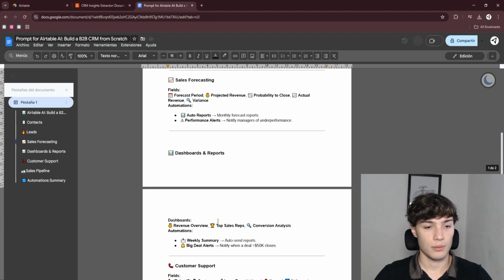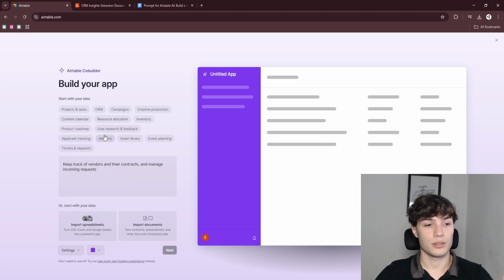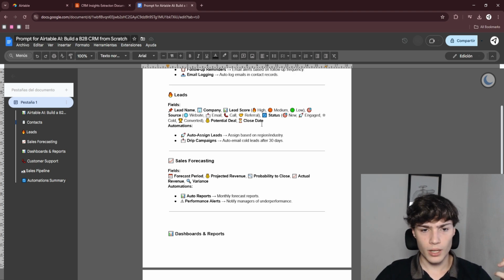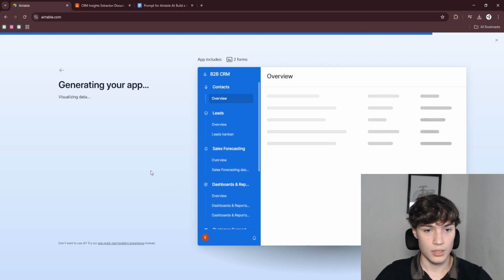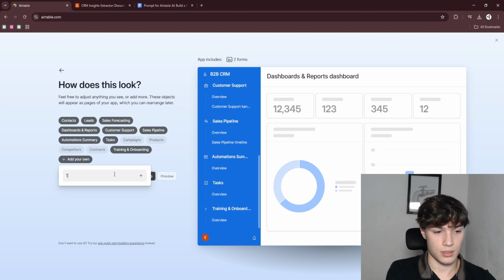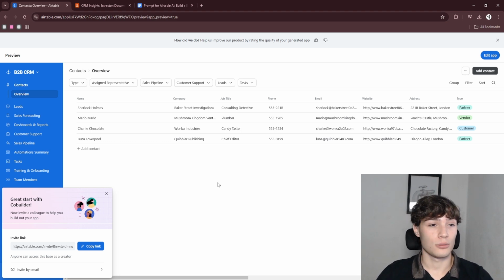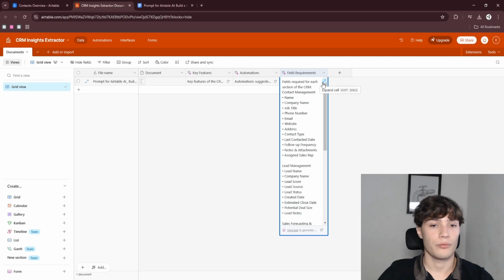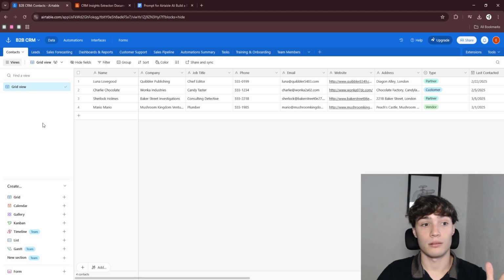Build a CRM in 5 Minutes with Airtable AI CoBuilder – No Code Needed!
🚀 Want to build a CRM in just 5 minutes? With Airtable AI CoBuilder, you can create a fully functional CRM from scratch—no coding required! In this video, I’ll walk you through the step-by-step process of using Airtable’s AI feature to generate a powerful CRM. Plus, I’ll share the exact prompt I used to build it and show you how to configure it for different use cases. Whether you're managing leads, clients, or projects, this tool can streamline your workflow.

✅ What You’ll Learn in This Video:

How to build a CRM in 5 minutes with Airtable AI CoBuilder
The exact AI prompt I used for automatic CRM generation
How to configure and customize your Airtable CRM
Different use cases and automation tips to maximize efficiency
👉 Watch now and start building your AI-powered CRM today!